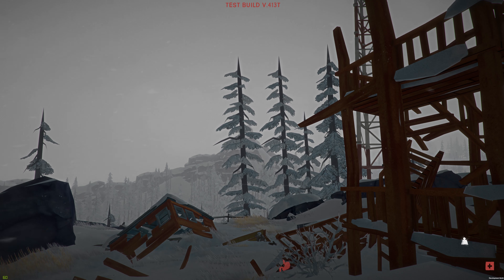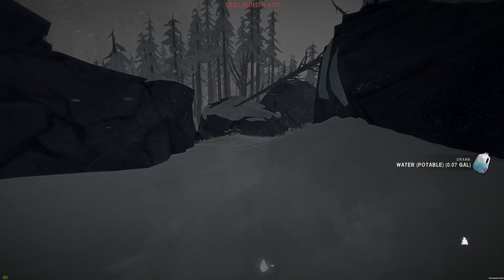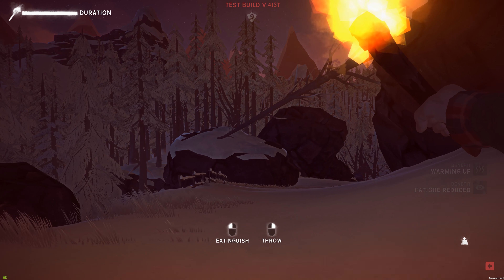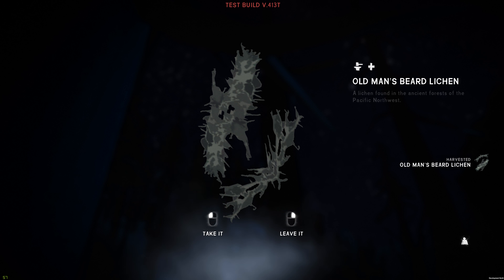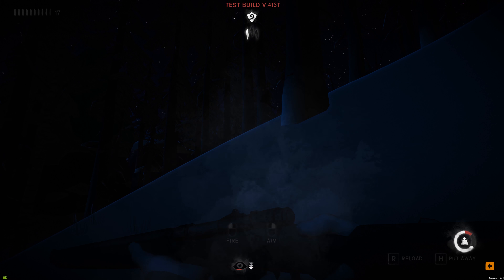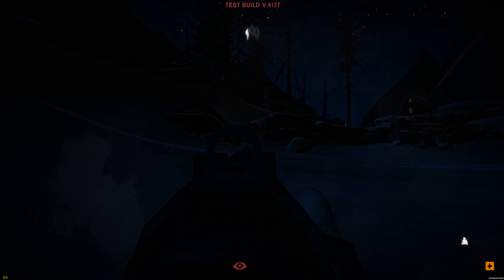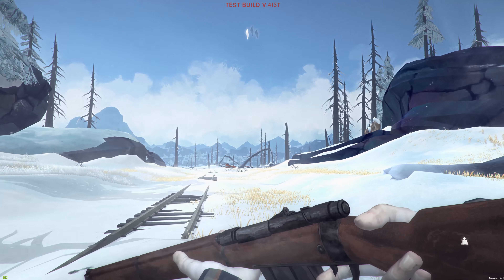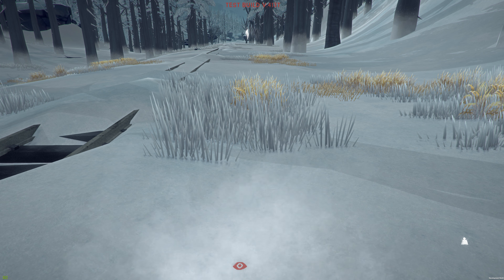The Long Dark v0.413 - Faithful Cartographer | UPDATE [Test Branch - SPOILERS] | Part 3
I explore the recent TLD update 'Faithful Cartographer' in this series. New features, updated interiors, and the ability to draw maps of the regions. HOTFIXED to v0.413